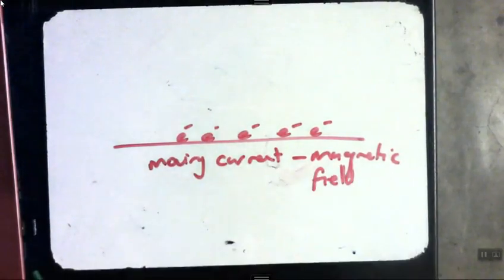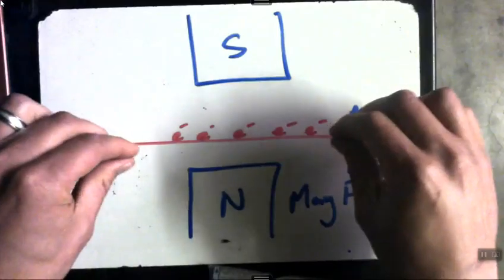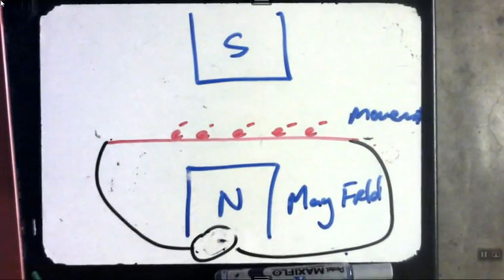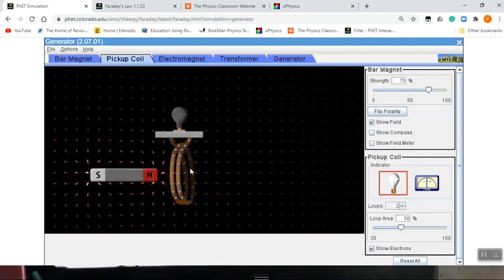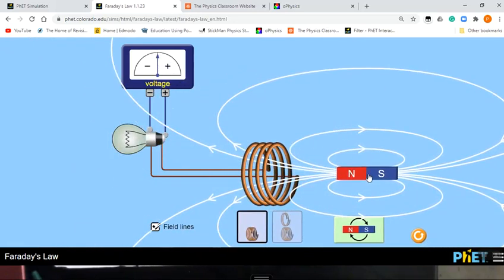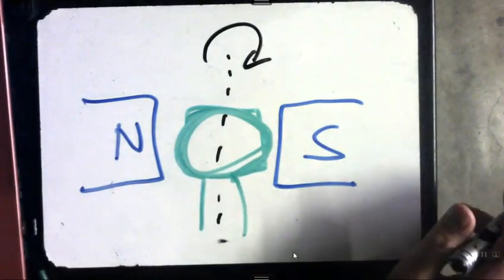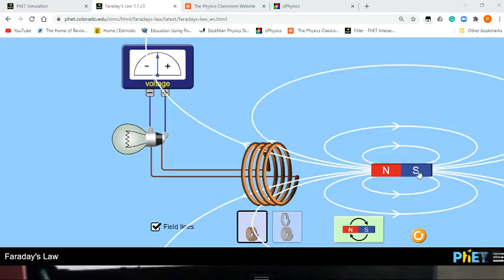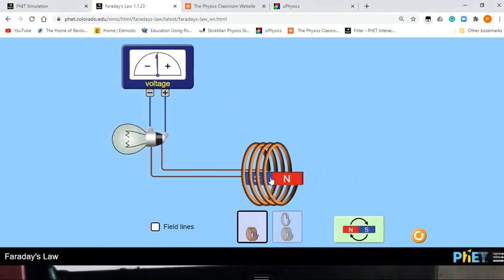Electromagnetic induction Part 1